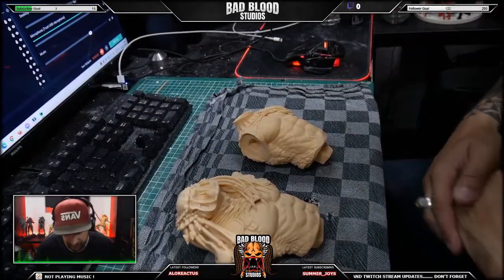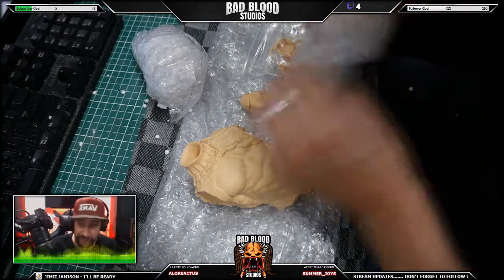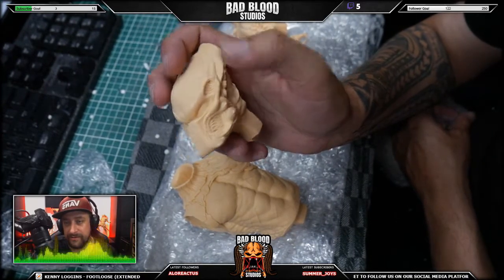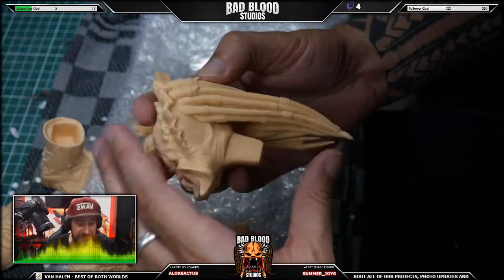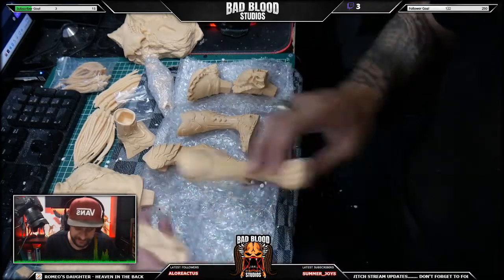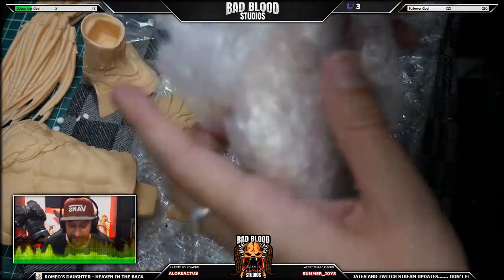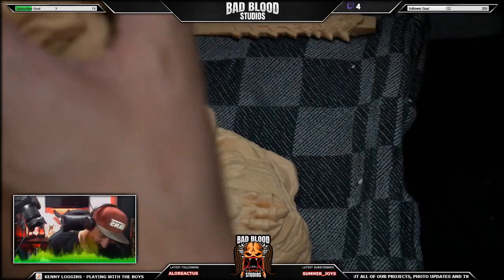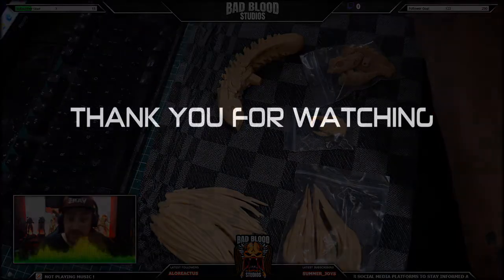Razzex - The Lone Hunter - Predator - Part 1: Unboxing - Resin Model Kit - By: Narin Studio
In this new video, I will be unboxing the amazing Predator resin model kit, Razzex: The Lone Hunter. Sculpted by Narin Studio, this has to be one of my favorite Predator statues I own. The quality of this statue is mind blowing.

🔴NOTE: This video was taken from my Twitch stream and was edited. You can watch the full live stream VOD on my Twitch channel.

Chapters & Timestamps:

🎬0:05 - Intro.
🎬3:25 - Unboxing
🎬26:25 - Parts Showcase & Final Thoughts
🎬33:20 - Outro

➡️Questions - Have a question about my content, model resin kits, sellers, or anything else? Post in the comments section below of this video.